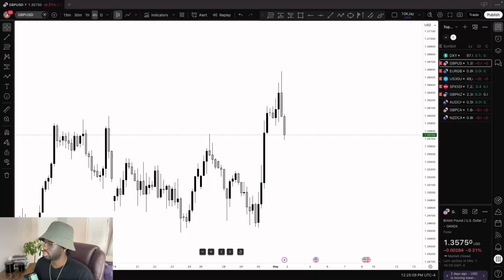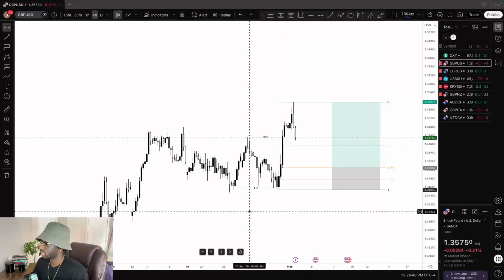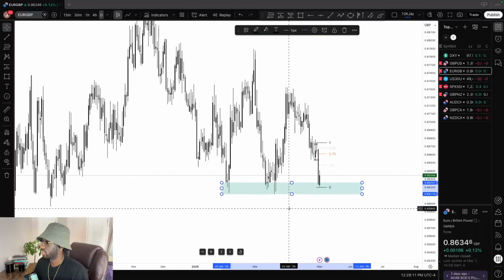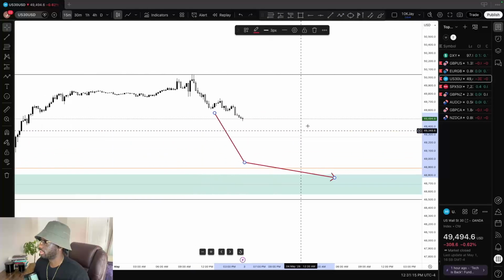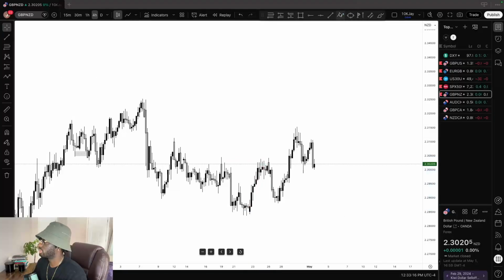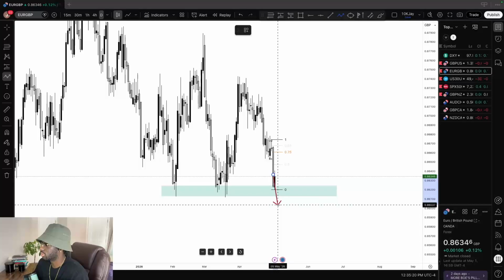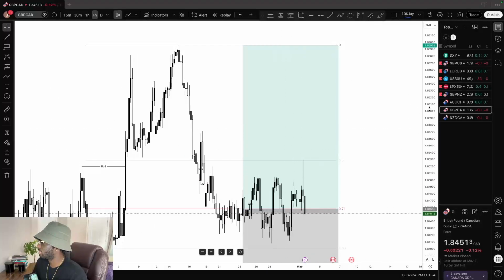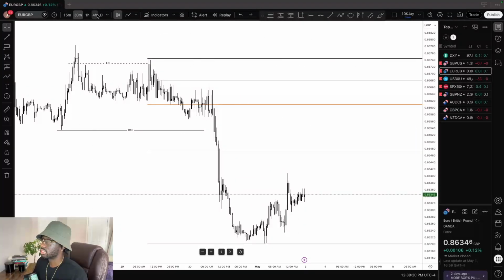Charts & Chill: My Top SMC Swing Trading Setups (May 4-8)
Sunday prep. ☕️📊

Just Raw Charting , if you like the vibe feel free to subscribe and joint me every Sunday marking up my favorite SMC Swing Trading setups for the week ahead (May 4-8).